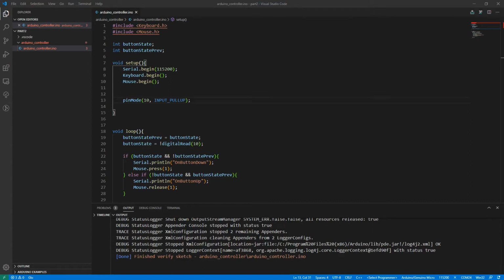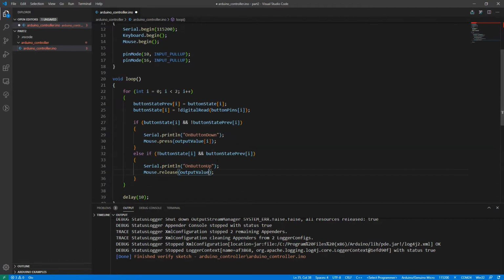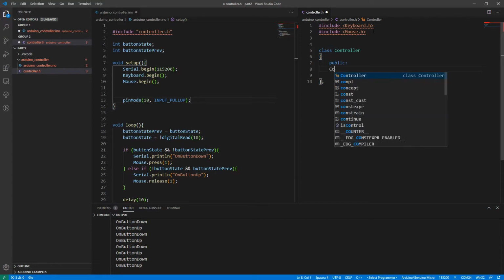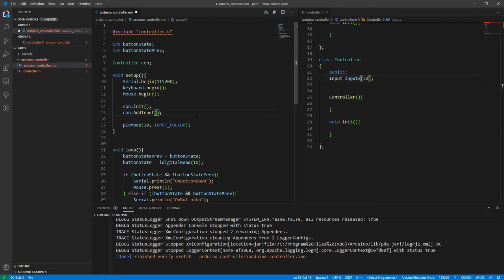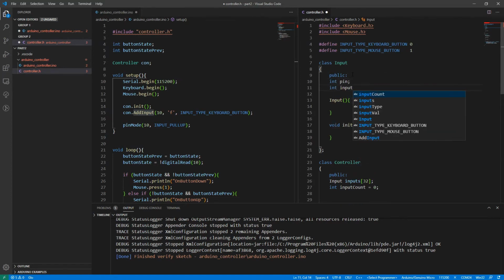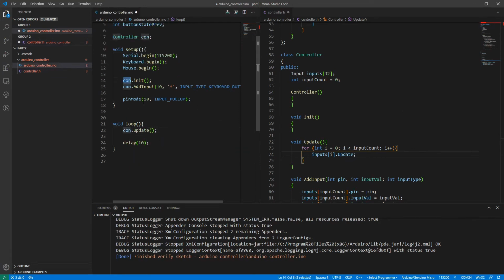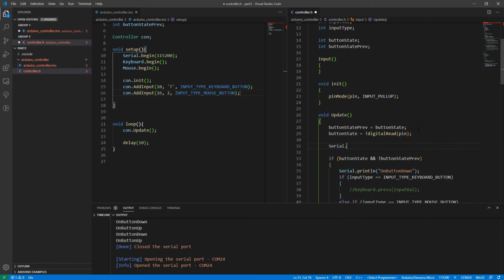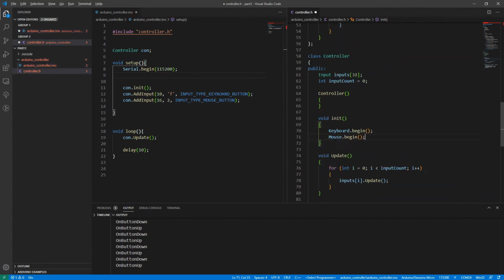Coding a custom game controller with Arduino (Pt 2: Making it extensible with libraries and classes)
Now that we can send basic keypresses it's time to make our software into a library so it can handle many different use cases and is easier to extend.

You can see the construction of the Minecraft Pickaxe controller I use in this video here.